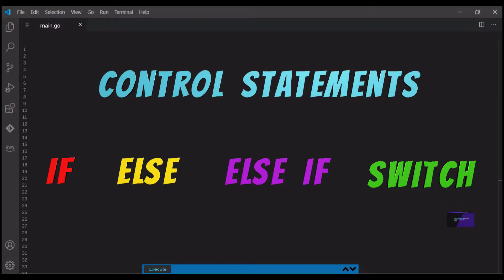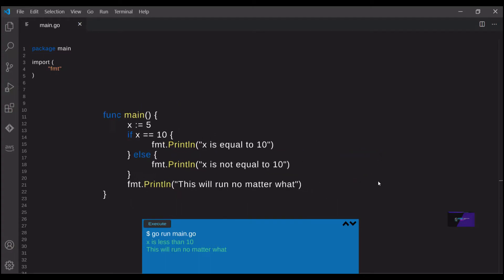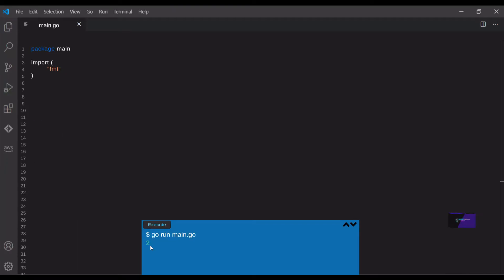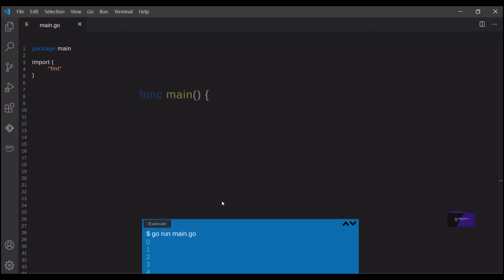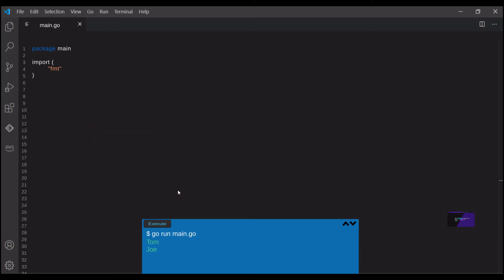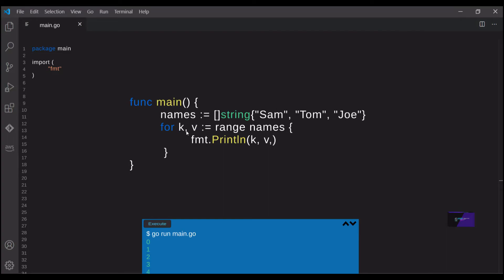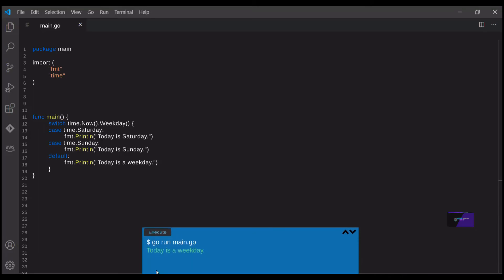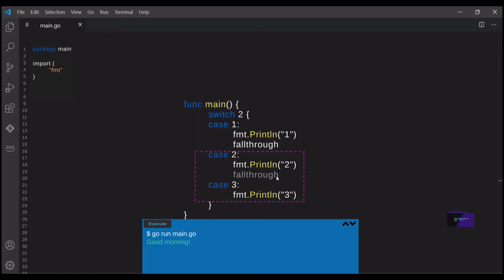Golang Tutorial #4 - Control Structures/Statements (If, Else, For & Switch)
In this Golang tutorial I cover the basics of control statments/structures:
- If Statement
- Else Statement
- Else Statement
- For (While) Loops
- Switch Case

I also cover important keywords like Break, Continue and Fallthrough. Understanding these control statements/structures and keywords are essential in order to become a good developer.

If statements, else statements and switch cases are conditional blocks of code that determine what code will be excuted, and for (while) loops determine how many time a certain block of code will be executed

Control statements determine where and when your code will execute and are responsible for determining the "cyclomatic complexity" (the varying number of alternative paths) of your program

Timeline

00:00 Intro
00:40 If Statements
01:40 Else Statements
03:30 Else If statements
04:40 For (While) Loop
06:20 Break Keyword
06:45 Continue Keyword
08:25 For Range Loop
09:40 Swtich Case
11:29 Fallthrough Keyword